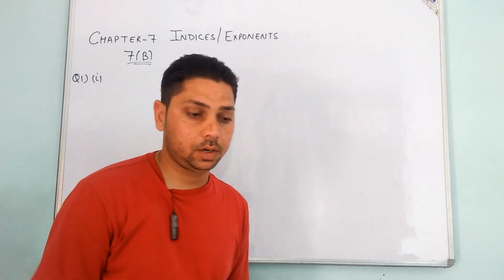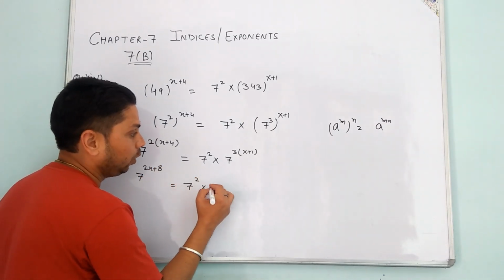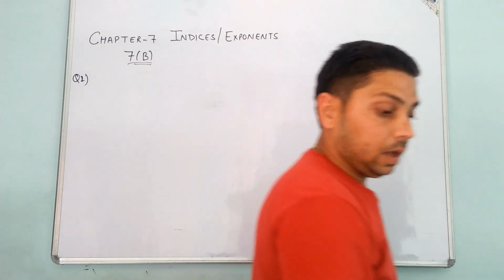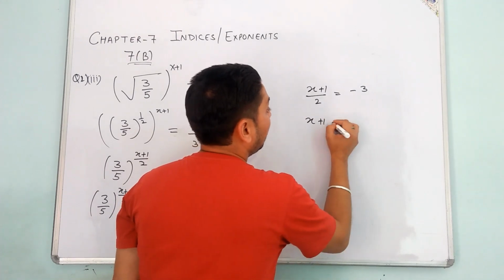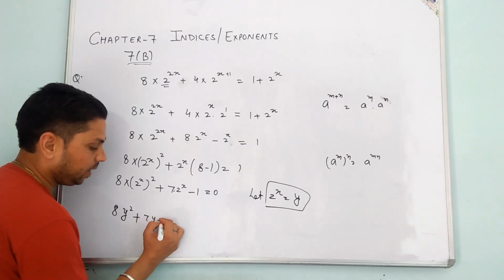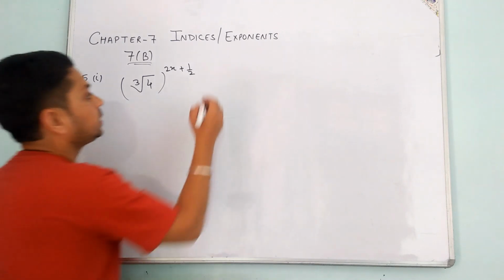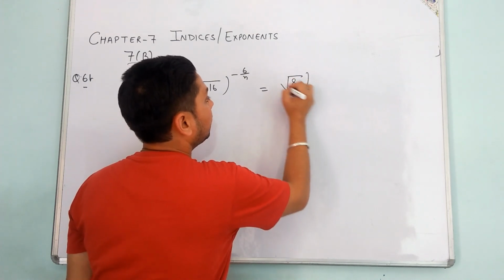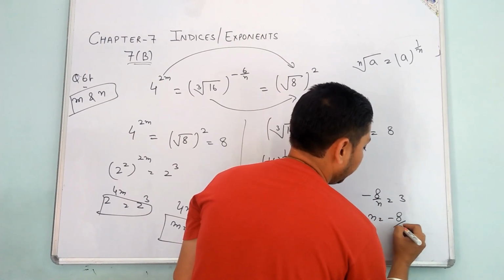Indices/ Exponents ( VK) Chapter 7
Indices/ Exponents Exercise 7B of ICSE class 9th Mathematics.